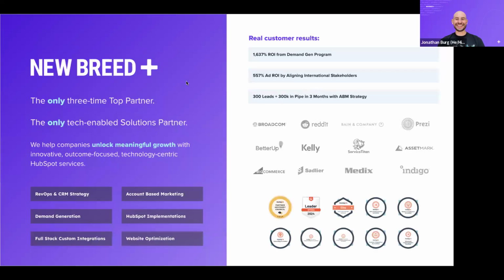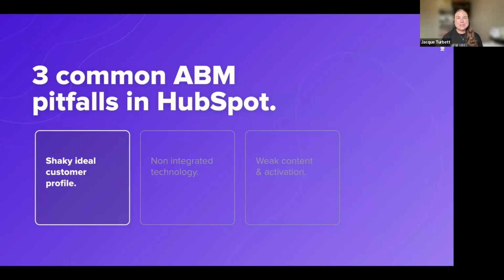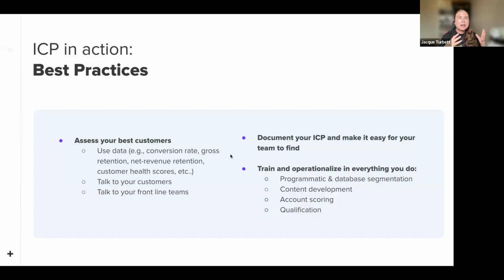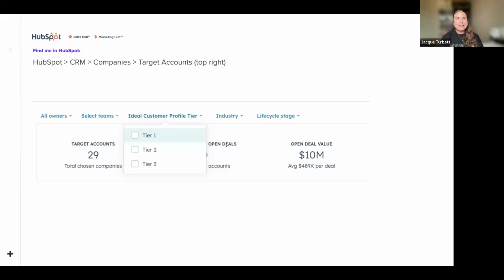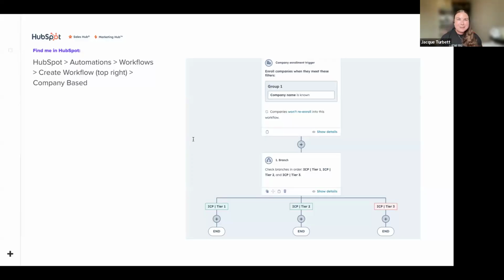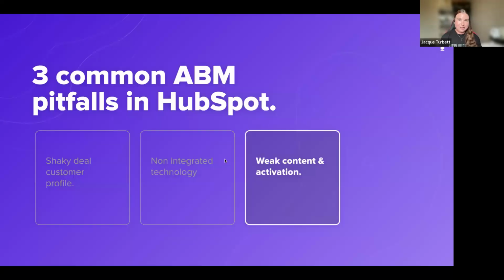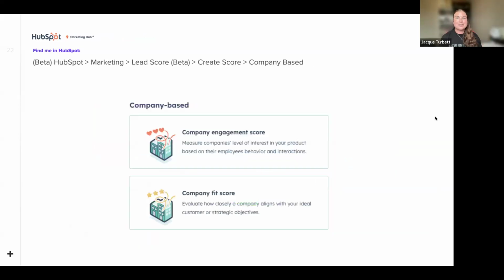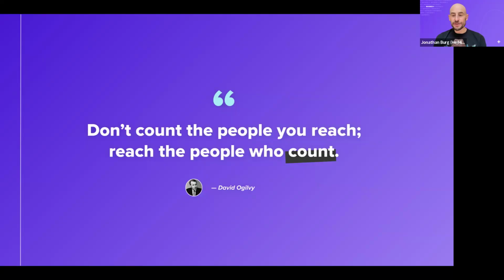How to Configure HubSpot for ABM | Master Your CRM and Account-Based Marketing Strategy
If you’re running or planning an Account-Based Marketing (ABM) program, this session is your step-by-step guide to configuring HubSpot as your ABM engine.

Join Jonathan Burg (SVP of Revenue) and Jacque Turbett (former Senior Manager of Revenue Operations) from New Breed as they reveal how to bring your ABM strategy to life — from ICP definition to automation, personalization, and analytics.

Whether you’re just getting started or optimizing an existing program, you’ll learn how to turn your HubSpot CRM into a true ABM command center.

Chapters
00:00 – Welcome and Introductions
01:00 – Why Configure HubSpot for ABM?
03:00 – Common ABM Pitfalls: ICP, Tech, and Activation
04:00 – Understanding the Role of HubSpot in ABM Success
05:00 – Pitfall #1: Shaky Ideal Customer Profile (ICP)
07:00 – How to Identify and Operationalize Your ICP in HubSpot
09:00 – Creating ICP Tiers and Buyer Committees
11:00 – Using HubSpot Lists and Automation to Tag ICP Tiers
14:00 – Building Workflows to Automate Target Account Setup
17:00 – Aligning Teams Around ICP Insights
18:00 – Pitfall #2: Non-Integrated Tech Stack
20:00 – The Explosion of Martech Tools and Integration Challenges
22:00 – Simplifying Your ABM Tech Stack with HubSpot
24:00 – HubSpot Integrations: RollWorks and 6sense Compared
26:00 – Pitfall #3: Weak or Non-Personalized Content
27:00 – Creating Smart Rules for Personalized ABM Content
29:00 – How to Build Dynamic ABM Emails in HubSpot
31:00 – Using Smart Content to Tailor Messaging by ICP Tier
33:00 – New in HubSpot: Account-Based Lead Scoring (Beta)
35:00 – The Future of ABM Inside HubSpot
36:30 – How to Activate Your Full ABM Motion in HubSpot
38:00 – The ABM Blueprint: Taking the Next Step with New Breed
40:00 – Final Thoughts and Inbound Preview

1. The 3 Pitfalls of Most ABM Programs
Most ABM strategies fail due to:
-Undefined or misaligned Ideal Customer Profiles (ICP)
-Disconnected tech stacks
-Weak content activation
Learn how to overcome each barrier using HubSpot tools and automation.

2. How to Define and Operationalize Your ICP
Your Ideal Customer Profile is the foundation of every ABM program. Jacque walks through:
-How to use data in HubSpot to identify your ICP
-Building ICP tiers (1–3) with custom properties
-Automating ICP tagging with lists and workflows
-Creating buyer committee roles to support targeted outreach

3. Automate Target Account Management
See how to:
-Use workflows to auto-classify accounts by tier
-Set up dynamic dashboards filtered by ICP
-Equip sales and marketing with automated insights that drive focus

4. Integrate Your Tech Stack for Seamless Execution
With 11,000+ Martech tools available, integration is everything.
 You’ll learn:
Why simplicity is key in ABM
-How to connect HubSpot with RollWorks or 6sense
-When to use each platform for media buying and intent data

5. Activate Personalized Content in HubSpot
Your ABM strategy lives or dies by content relevance.
Learn how to:
-Build Smart Rule emails that dynamically change by ICP tier
-Personalize CTAs, images, and text without creating multiple versions
-Repurpose existing content for ABM channels

6. New HubSpot Beta: Account-Level Lead Scoring
Get an exclusive look at HubSpot’s new account scoring feature, allowing you to roll up individual engagement data into company-level intent — a game changer for ABM orchestration.

Key Takeaways
✅ Use HubSpot’s native ABM tools to simplify your go-to-market operations.
✅ Automate ICP tagging and account tiering.
✅ Connect and centralize your tech stack (RollWorks, 6sense, etc.).
✅ Personalize content at scale using Smart Rules.
✅ Measure engagement and fit with HubSpot’s new account scoring beta.